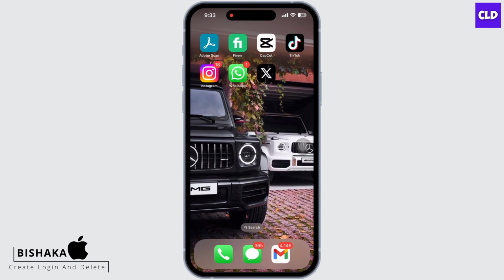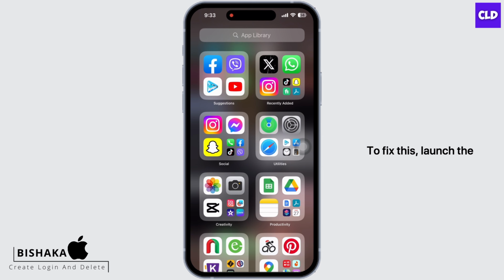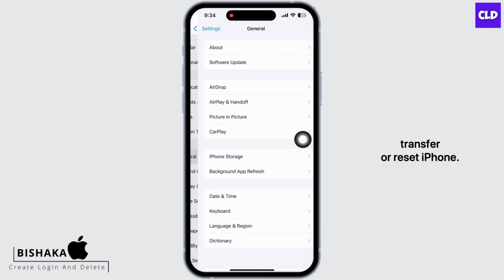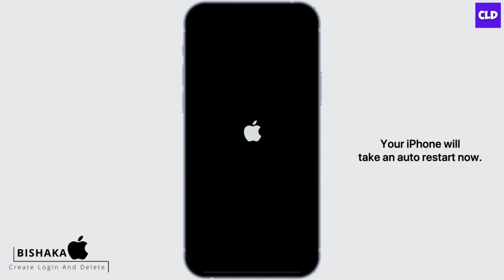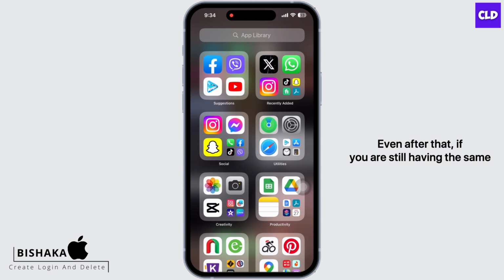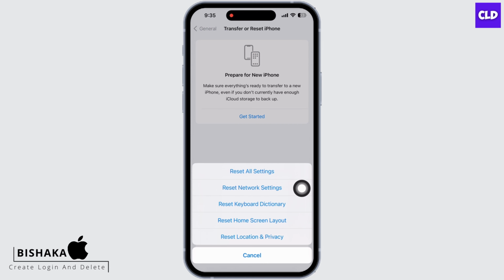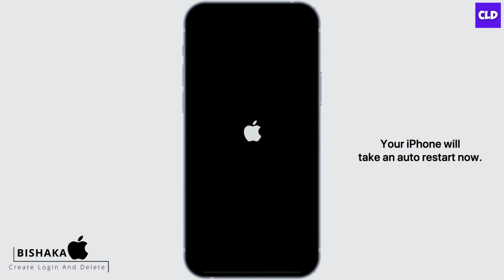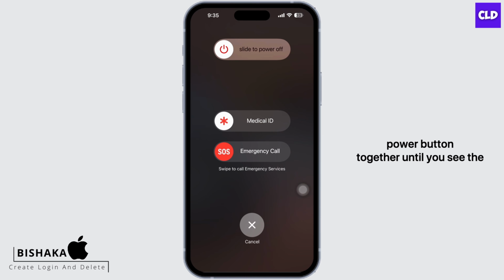How to Fix Hotspot if Greyed Out on iPhone! iOS 15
In this tutorial, we'll provide you with a step-by-step guide on how to fix the hotspot greyed-out issue on your iPhone, ensuring that you can share your internet connection seamlessly.

👋 Welcome to Create Login And Delete! In this video tutorial, we'll guide you through the process of resolving the issue where the hotspot option is greyed out on an iPhone. If you're facing difficulties with enabling your iPhone's hotspot feature and it's appearing greyed out, you're in the right place.

Here's what we'll cover in this tutorial:

📱 Timestamps:

0:00 - Introduction
0:05 - How to Fix Hotspot Greyed Out on iPhone
0:10 - Restart Your iPhone
0:20 - Check Cellular Data and Plan

We're here to assist you. If you find this tutorial helpful, consider giving the video a thumbs up and sharing it with fellow iPhone users who might be facing a similar problem.

Thank you for choosing Create Login And Delete as your guide to fixing the hotspot greyed out issue on iPhones. We're dedicated to helping you make the most out of your iPhone experience.